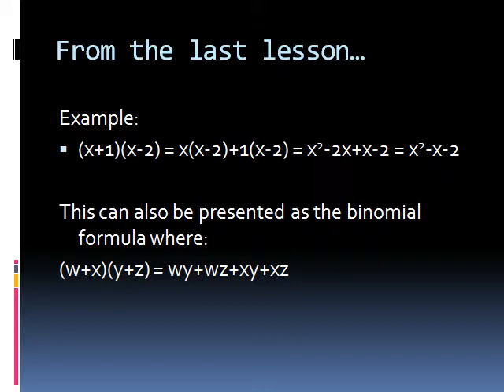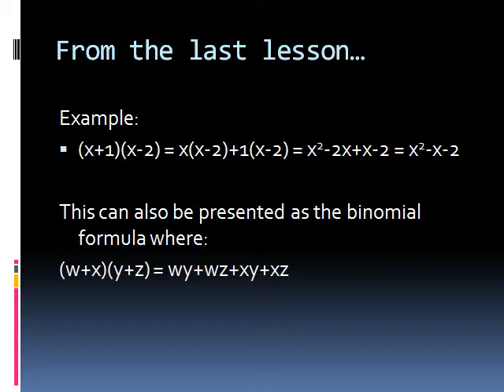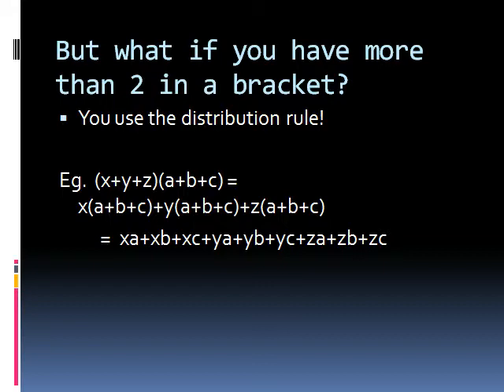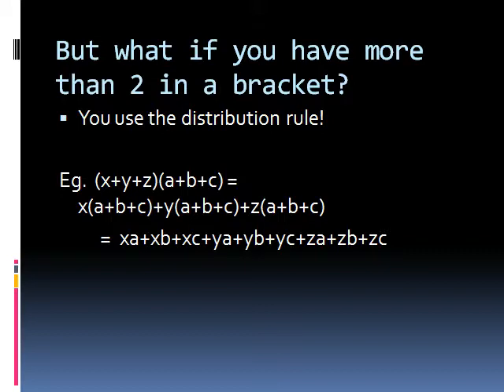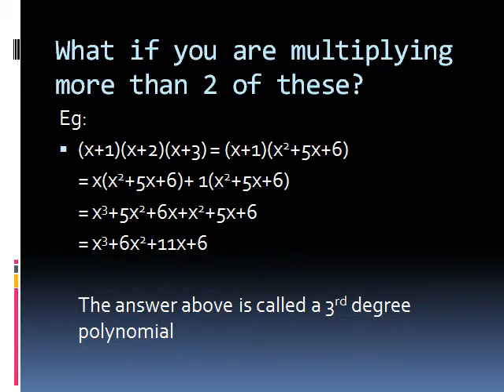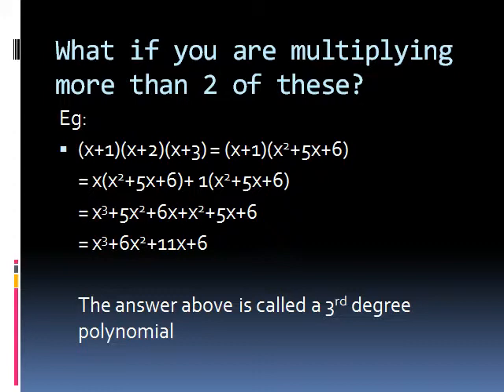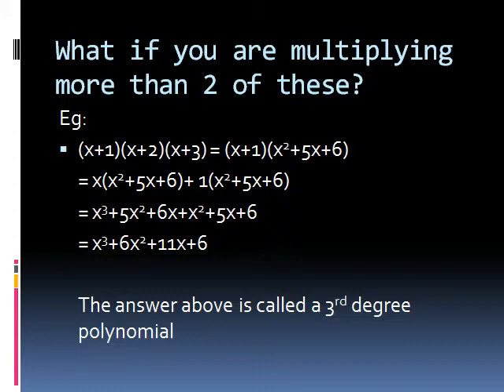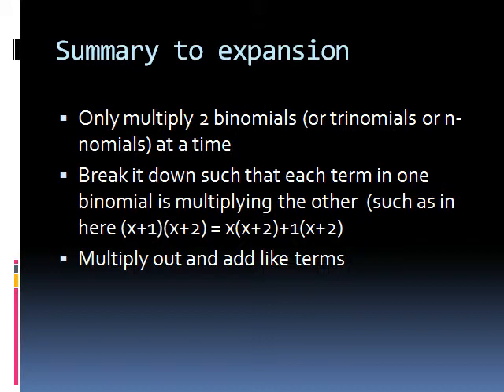Grade 12 Math: Algebra Review Complete Course: Binomial Expansion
This is a review course for anyone taking High School Math involving Algebra. This lecture is about Binomial Expansion